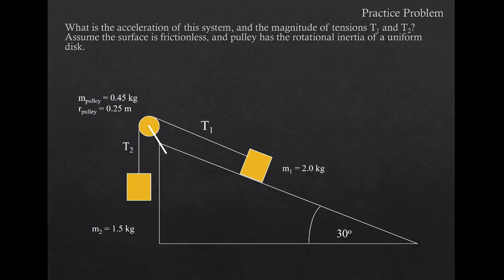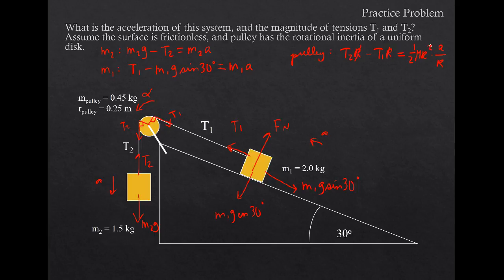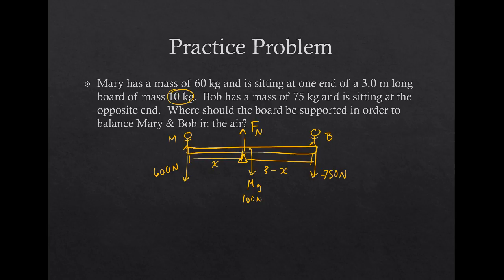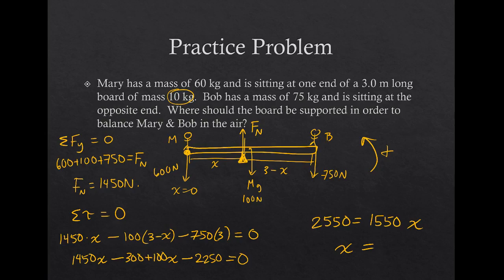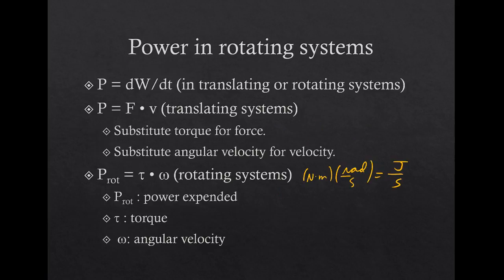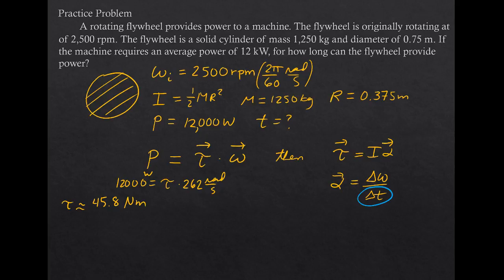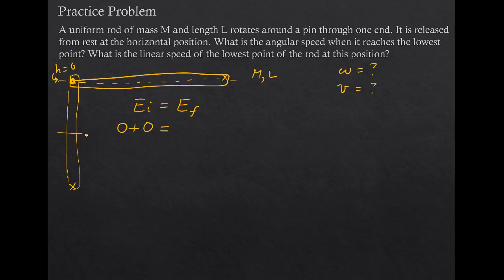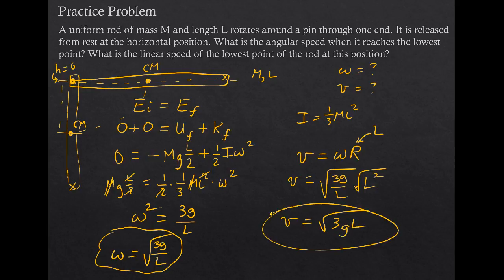Rotational Dynamics Part III: Work and Power in Rotation